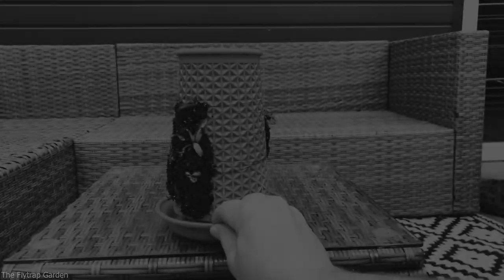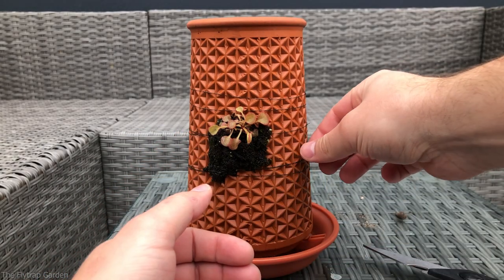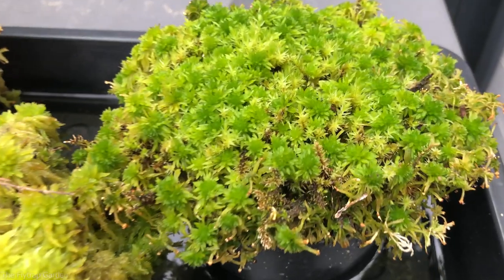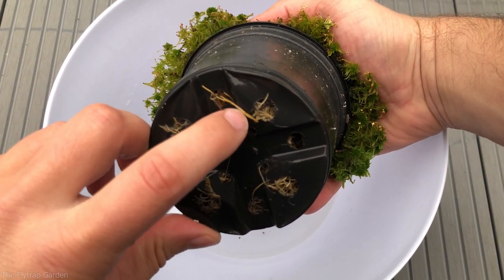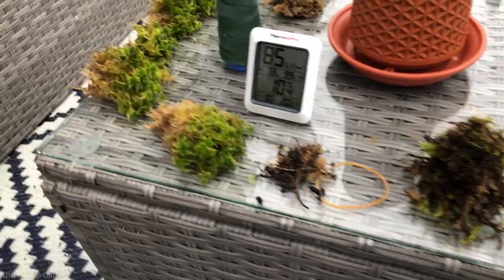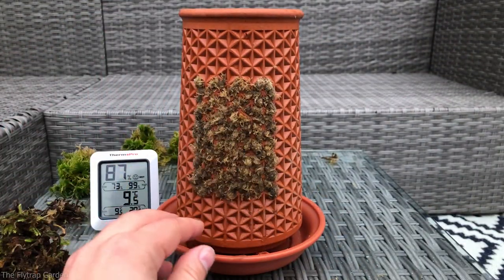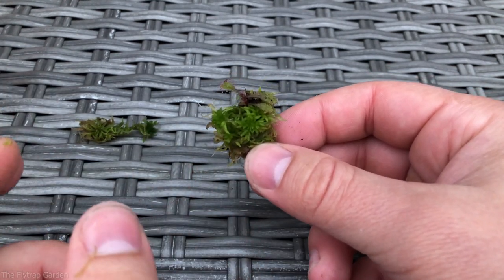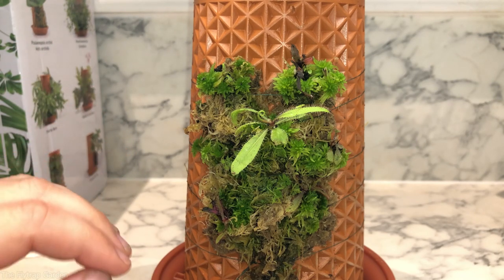Vertical Garden Upgrade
Vertplanter was kind enough to send this product our way, and we built a vertical garden for our carnivorous plants!

The same planter 2 years later (and recently saw new pictures, looks even better after an additional 6 months):